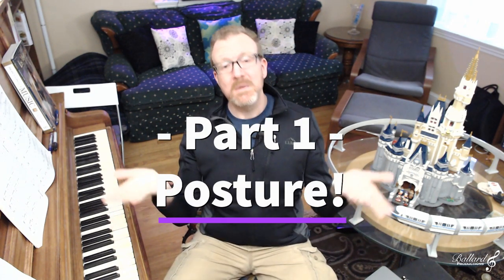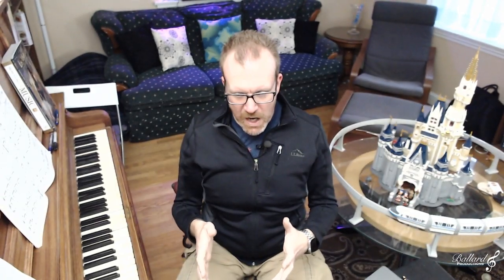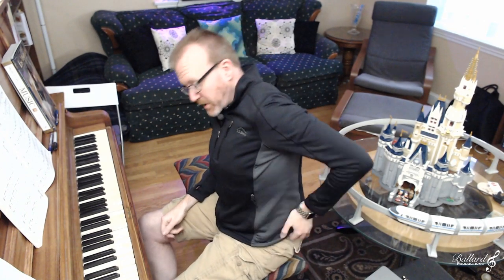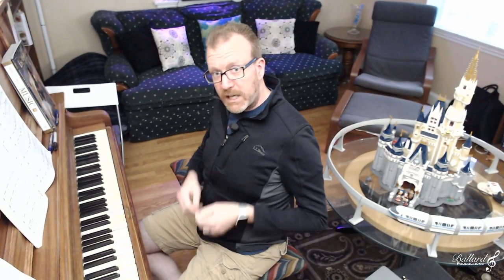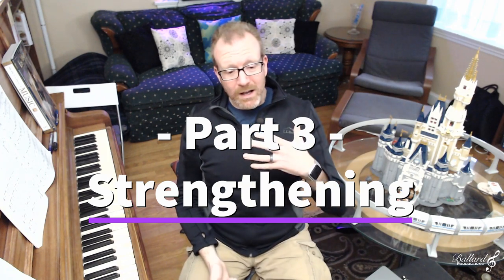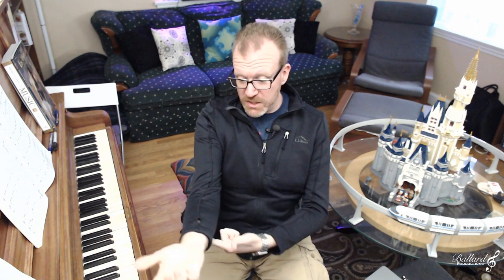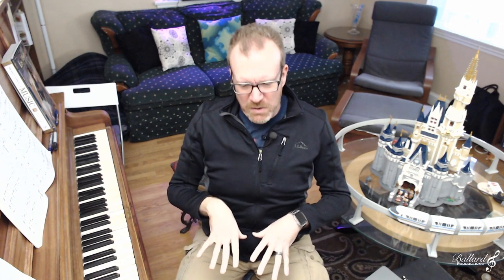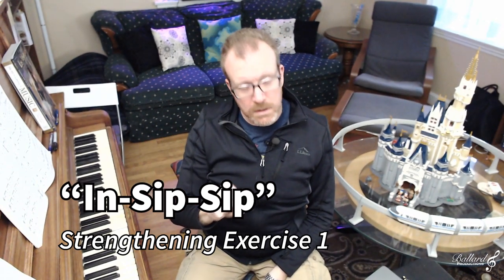Music Basics with Ballard - Ep 1 - Breathing for Performance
This video is the first in the series of distance learning videos.  This video focus on the use of breathing techniques centered around making you a better performer or singer.

The Breathing Gym by Patrick Sheridan and Sam Pilafian